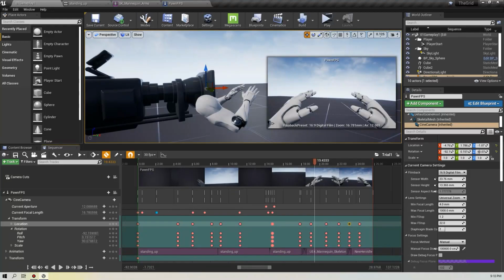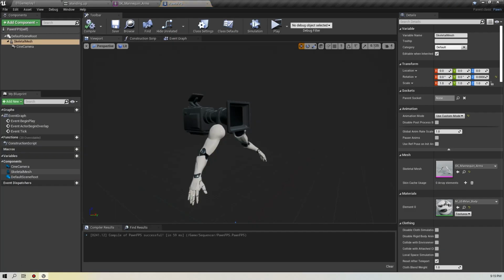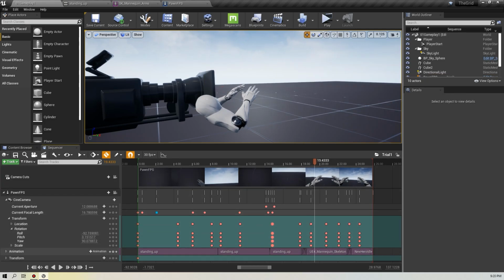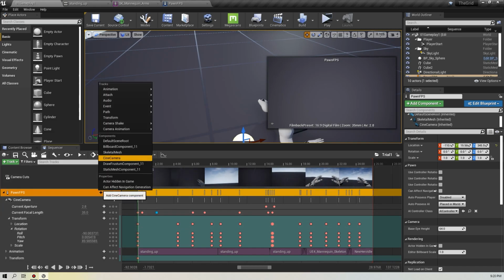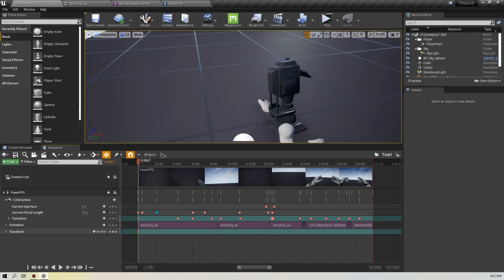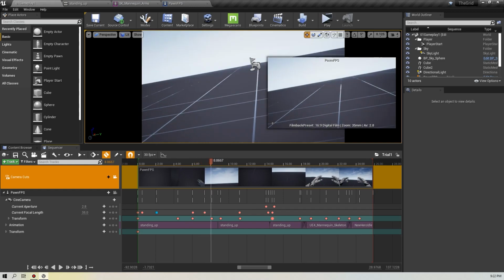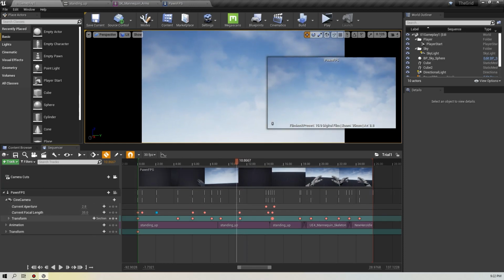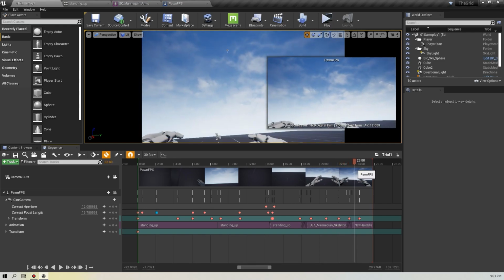Creating First Person Cutscenes in Unreal Engine 4 | TUTORIAL